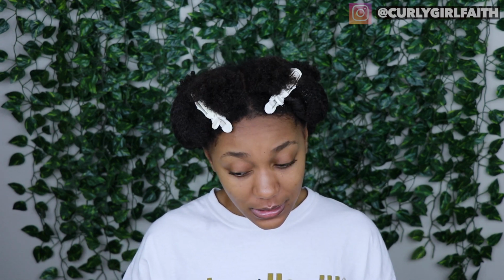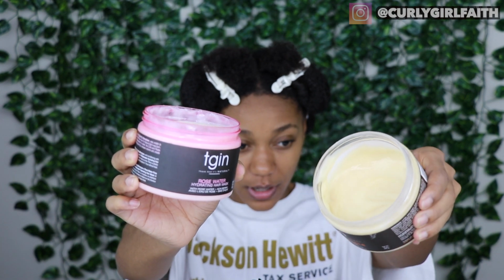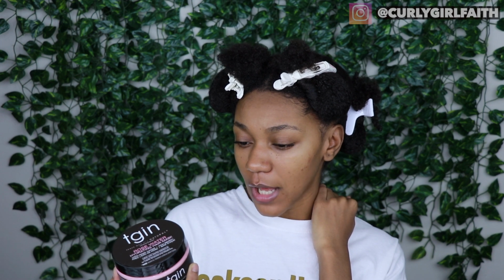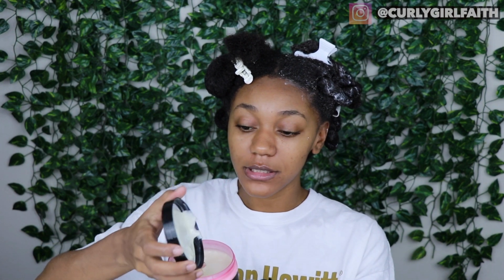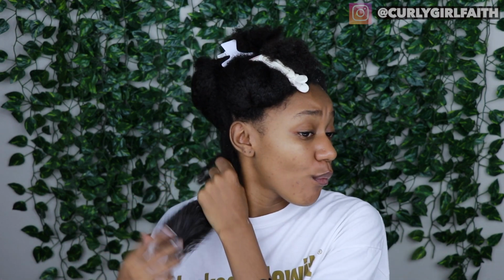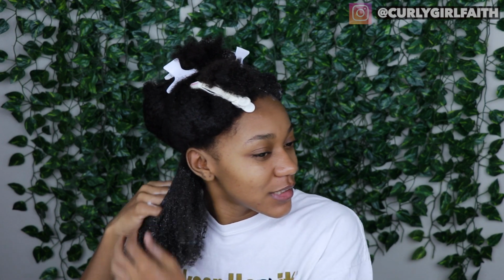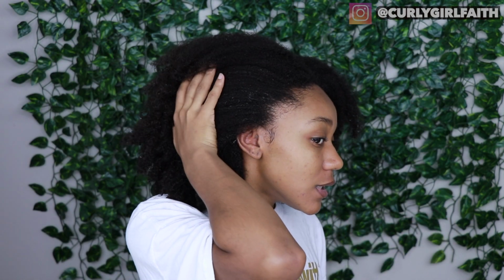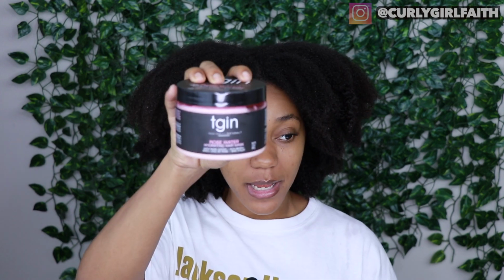REALLY TGIN? 😑 *NEW TGIN Rose Water VS. TGIN Honey Miracle Hair Mask | ISSA TGIN BATTLE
REALLY TGIN? 😑 *NEW TGIN Rose Water VS. TGIN Honey Miracle Hair Mask

Sooo...TGIN dropped their new Rose Water Collection & I got my hands on three of the products from the new collection. In this video I wanted to compare the Rose Water Hydrating Mask to the Honey Miracle Hair Mask. Se

*Products Mentioned*
- TGIN Rose Water Hydrating Hair Mask $17.99

💕 SOCIAL:
📱INSTAGRAM➜ @CurlyGirlFaith